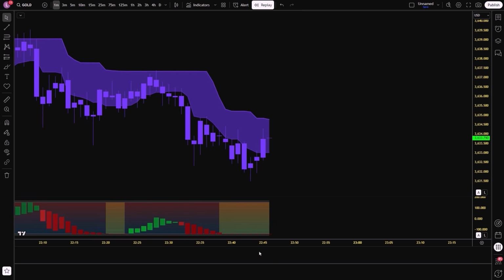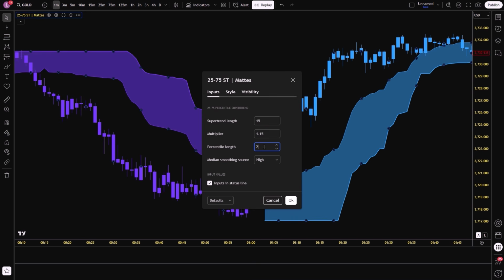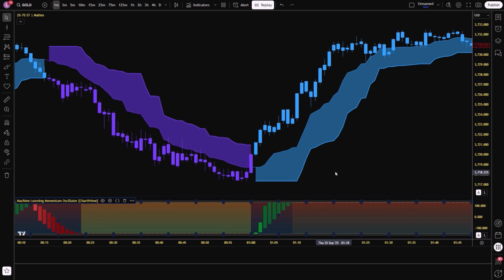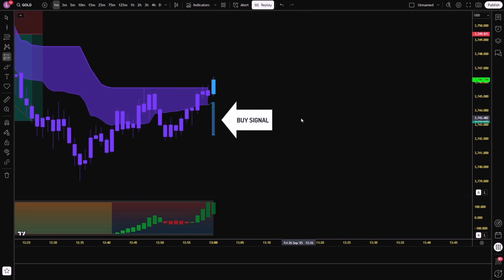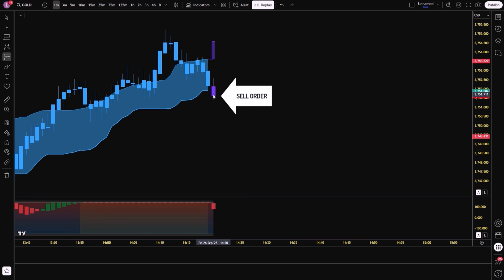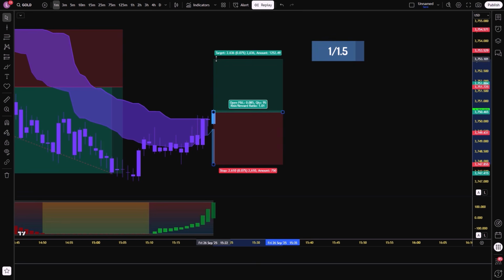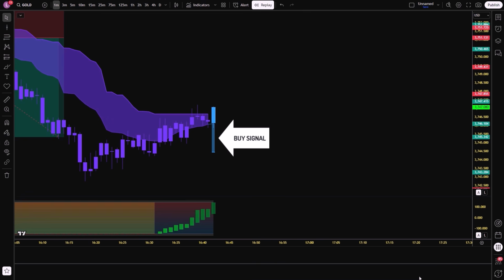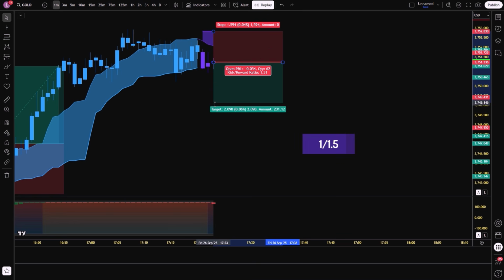New Scalping Indicator || 100% winning || Best Tradingview Indicator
In this video, we’ll walk you through :   New Scalping Indicator  100% winning  Best Tradingview Indicator

Risk Warning
Trend Signal
Trend Regularity Adaptive Moving Average
TRAMA Indicator
tradingview strategy
tradingview scalping
tradingview indicator
7 most profitable tradingview indicator